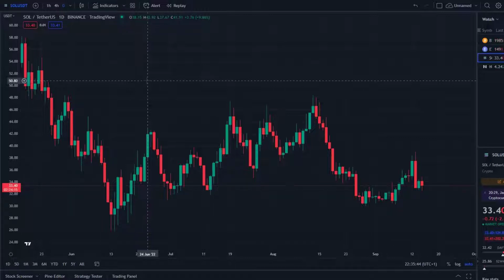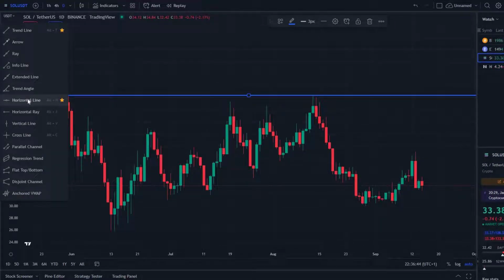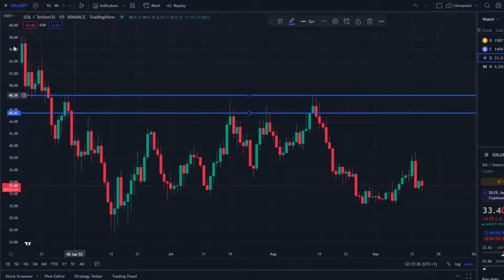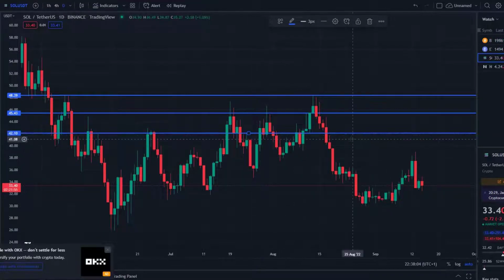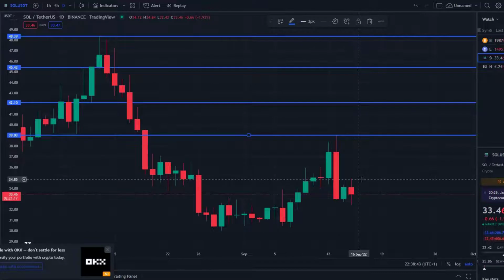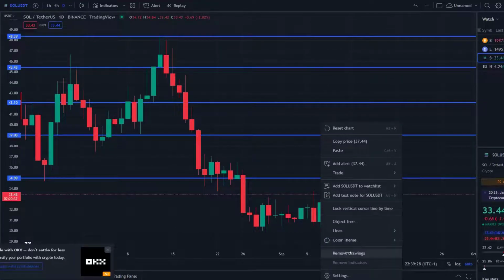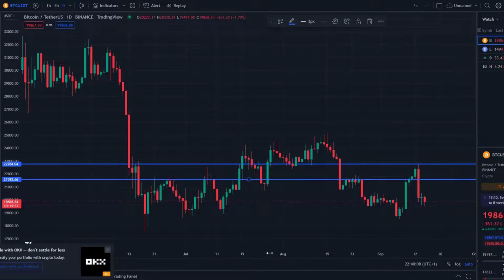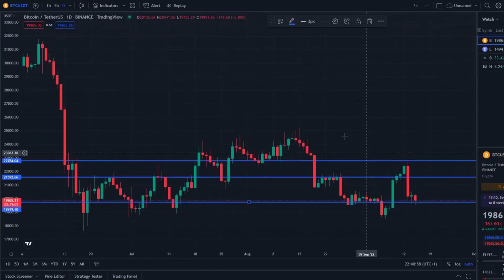Technical Analysis Charting Tutorial for Beginners - Support and Resistance - How to Trade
Technical Analysis Charting Tutorial for Beginners - Support and Resistance - How to Trade! In this video I discuss how to identify support and resistance in technical analysis of price charts.